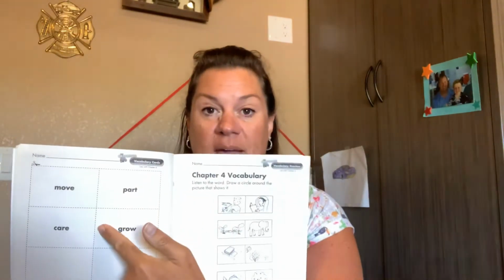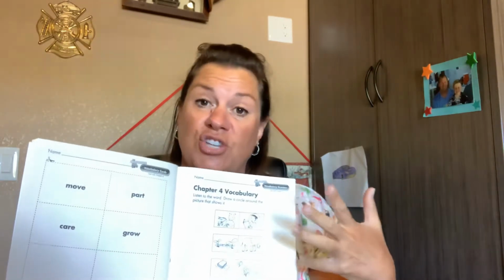Science study Notebook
Review of pages with explanations for parents